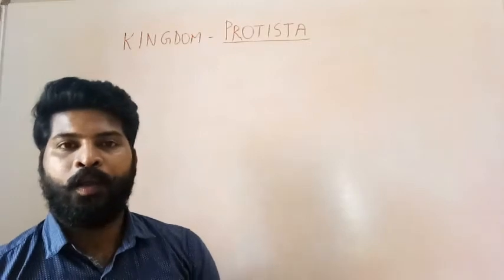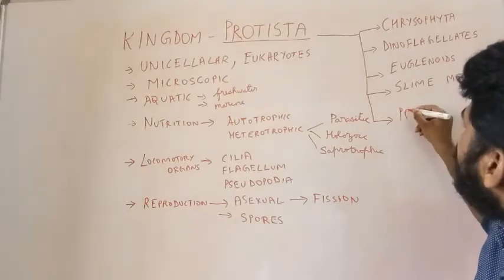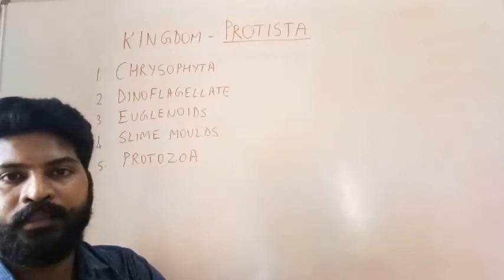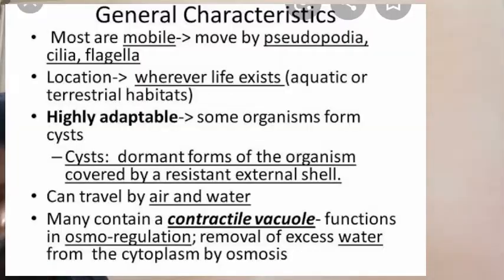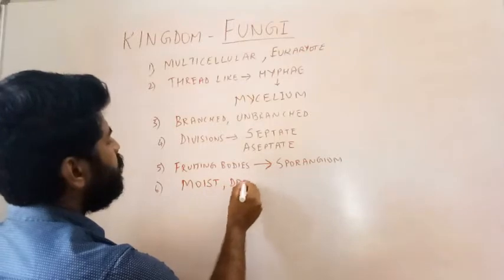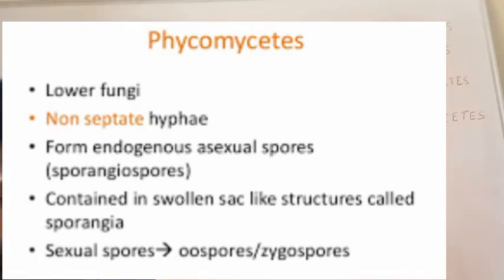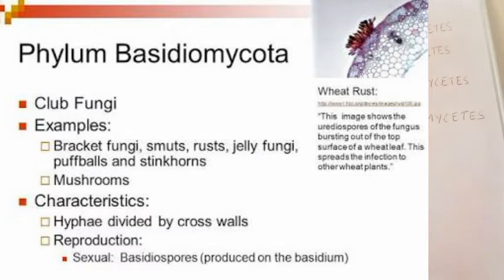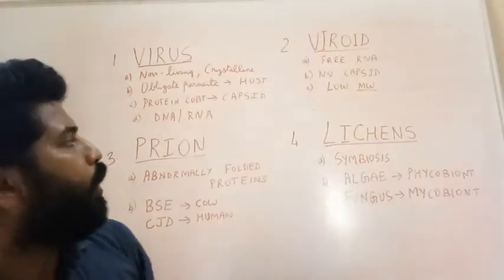Biological Classification Part 2